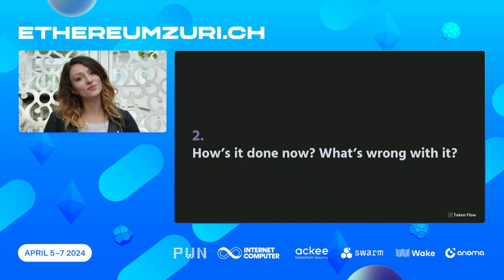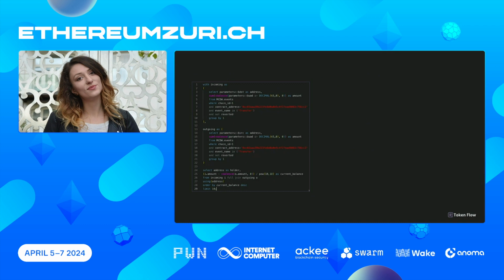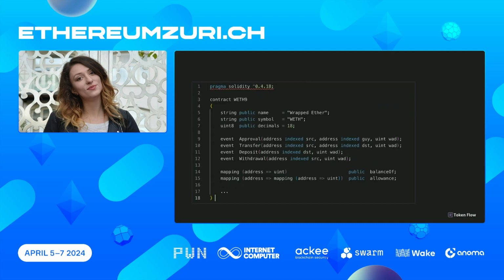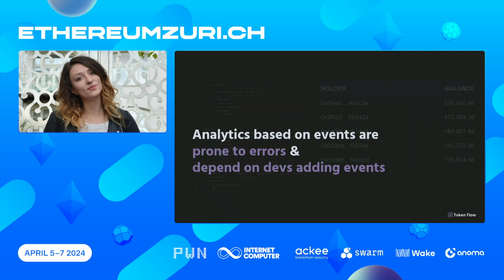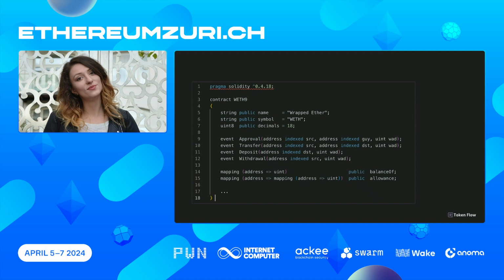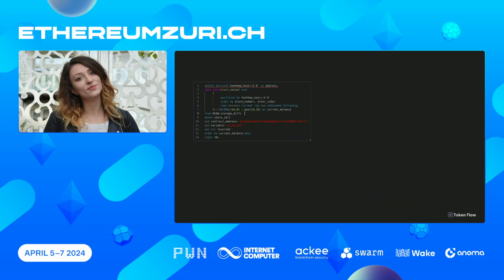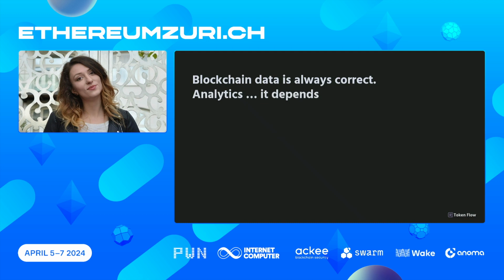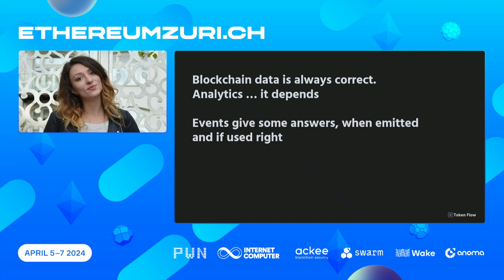Andra Fecioru - Why diffs matter?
The current state of blockchain analytics is limited. Traditional methods focus on basic data like events and calls, missing the depth of data processed by the EVM. Storage, an essential yet often overlooked component in EVM-compliant blockchains, is key to maintaining consistency, supporting smart contracts, conserving resources, and enhancing security.
Accessing and interpreting 'storage diffs' (changes in storage) at scale poses significant technical and computational challenges. Decoding these storage diffs is even more complex. A standard RPC method like getStorageAt method falls short in shedding light on storage changes. Moreover, the need to decode hashes of slots and keys adds another layer of difficulty, especially when dealing with hash maps without precise hash knowledge.
There’s a however a method to simplify the use of storage by indexing and decoding every storage and state change. This innovation allows analysts to effortlessly query and interpret data previously inaccessible to them.
We will showcase how storage diffs can be used to track token supplies without needing in-depth knowledge of their implementation and therefore streamline DeFi accounting processes. We'll demonstrate how fully decoded datasets provide powerful insights, even to analysts with limited expertise in blockchain or smart contracts.